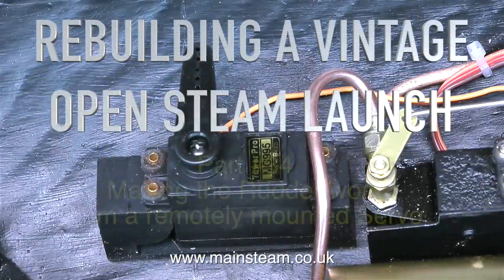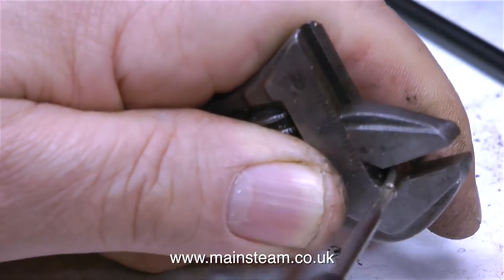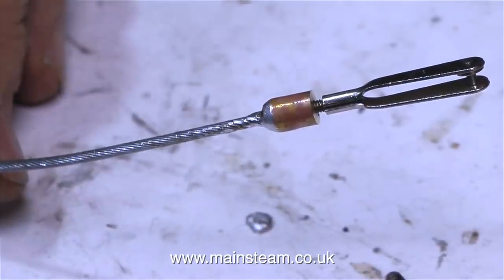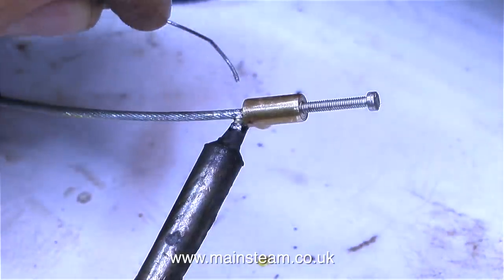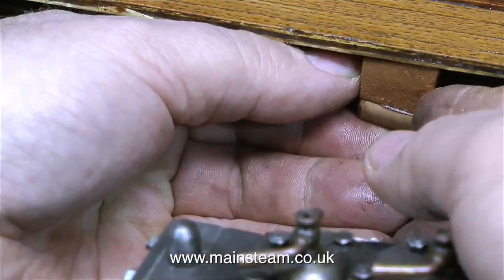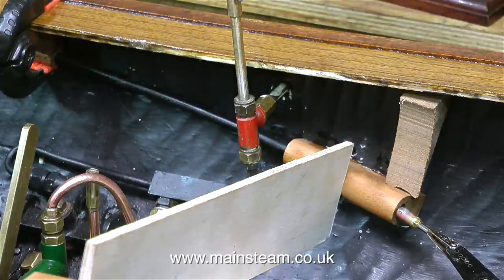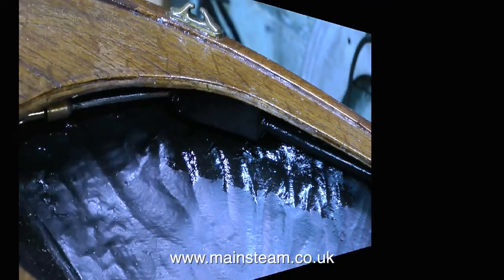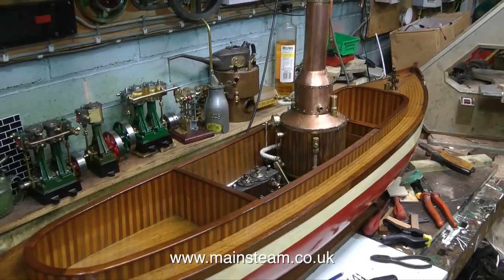REBUILDING A VINTAGE MODEL OPEN STEAM LAUNCH - PART #34